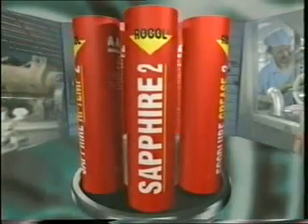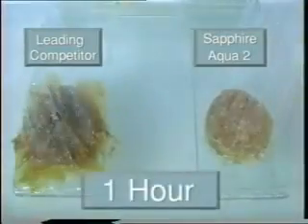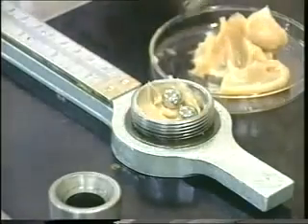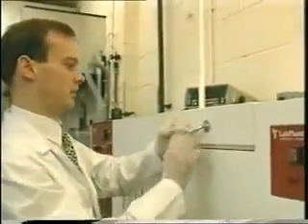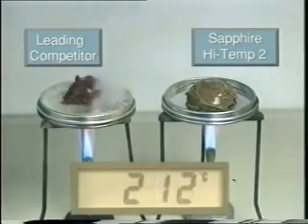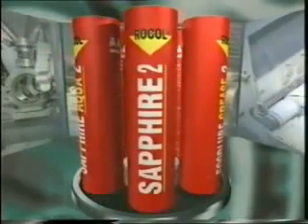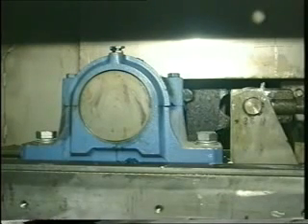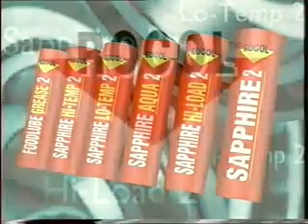ROCOL Grasas Zafiro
ROCOL Grasa Zafiro es un lubricante para rodamientos que aumenta una triple vida para rodamientos

CARACTERÍSTICAS Y BENEFICIOS

- Grasa para rodamientos triple vida
- Ideal para carga extrema y resistencia al desgaste
- Util para los intervalos de lubricación extendidos
- Revolucionaria grasa compleja multiproposito
- Buena resistencia a la corrosión
- Rango de temperatura de -30 a + 150ºC